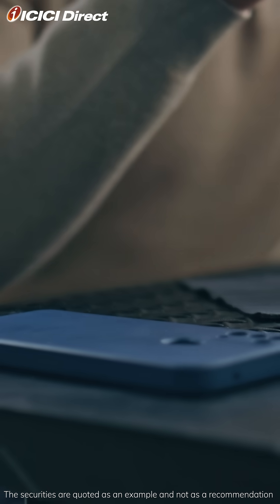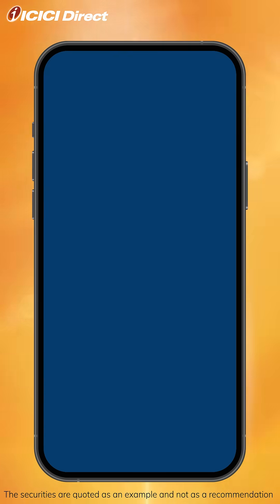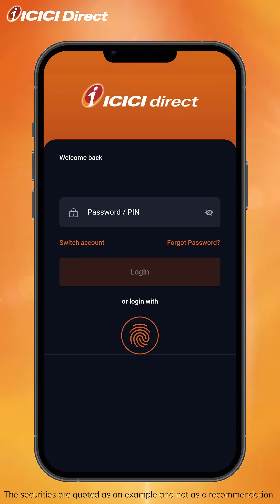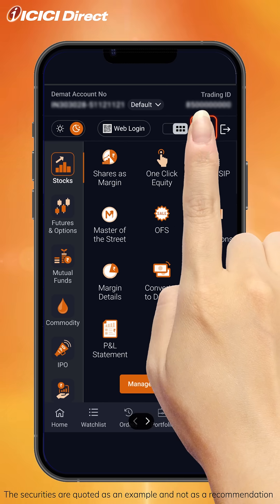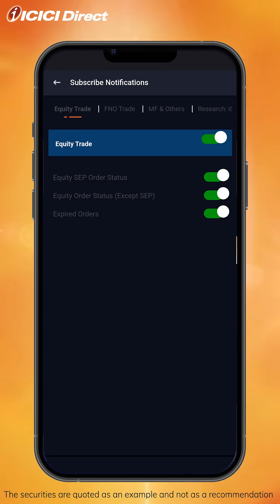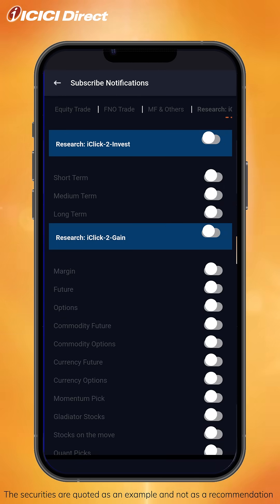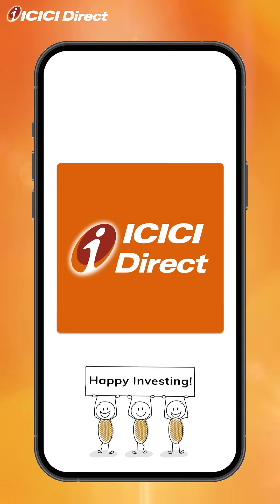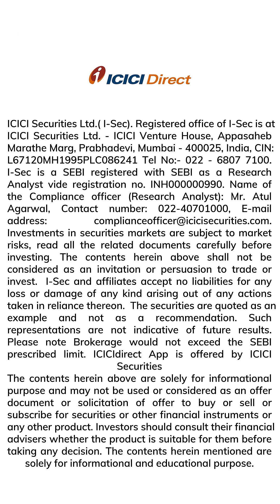How to turn on Research Notifications on ICICI Direct App